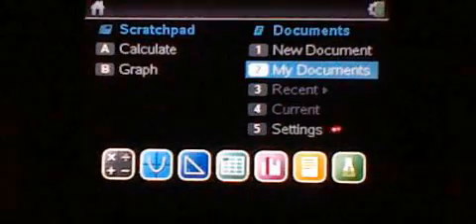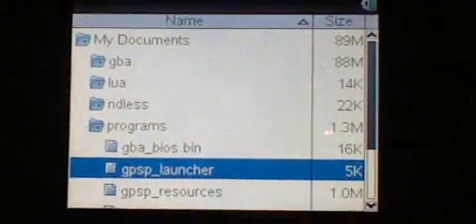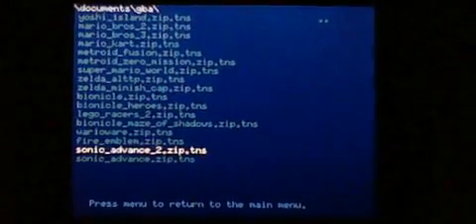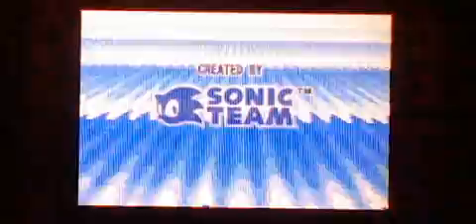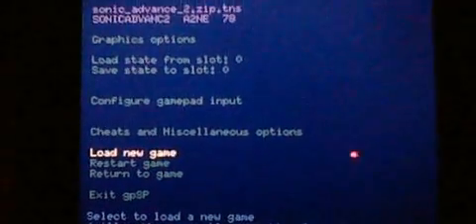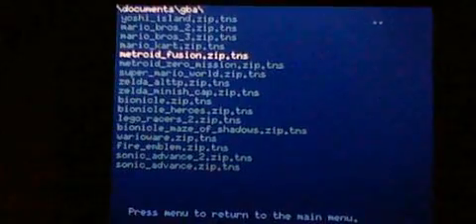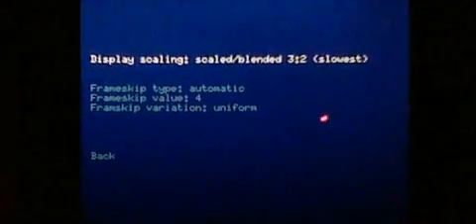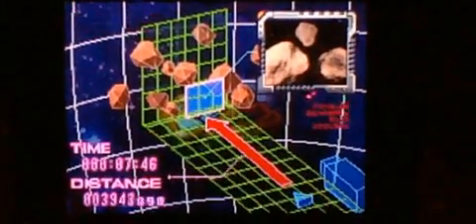TI-Nspire CX GBA Emulator (Download/Gameplay)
gpSP-Nspire is a GBA emulator ported by myself from the source code of gpSP2X by Exophase and notaz. Compatibility is not perfect, but it runs a lot of games.